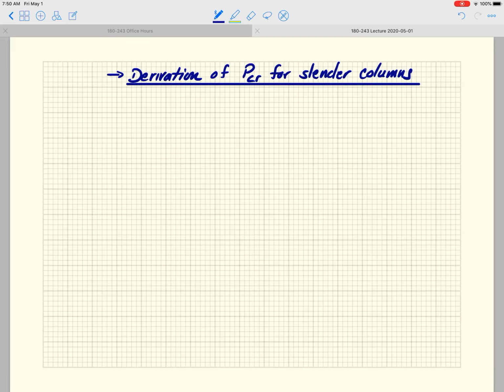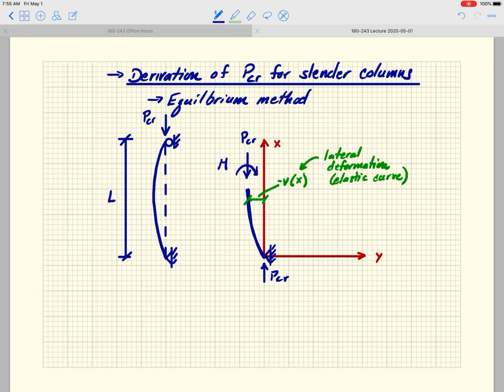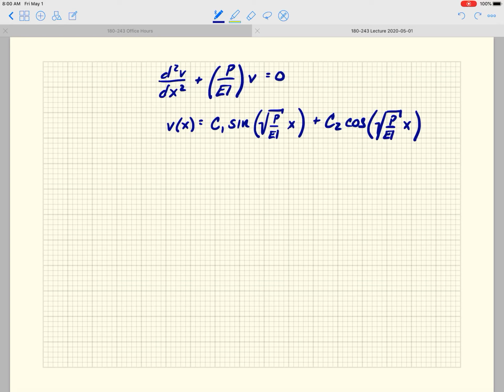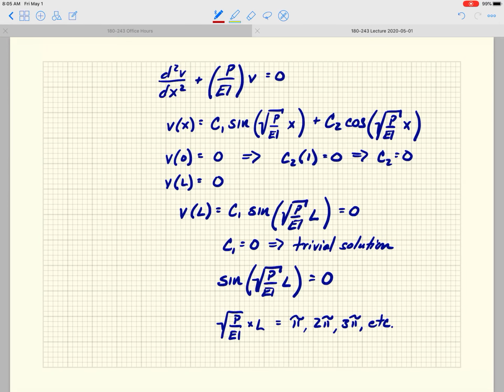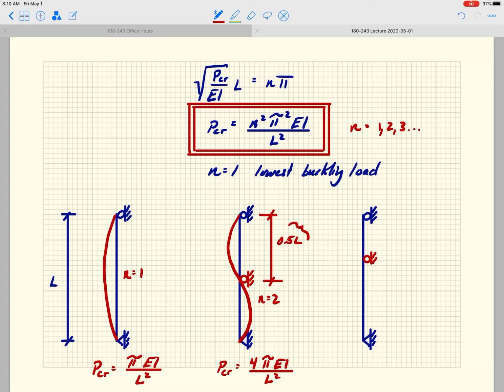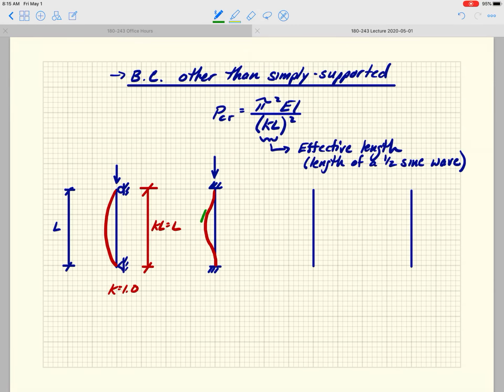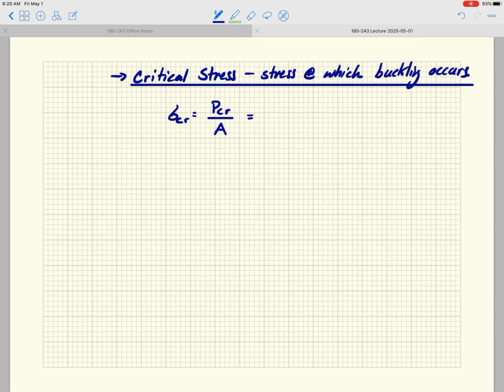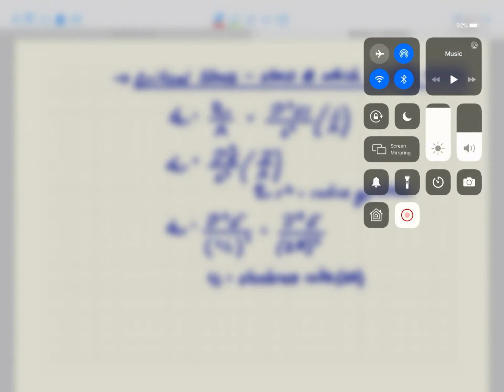180-243 Buckling - Derivation of Pcr